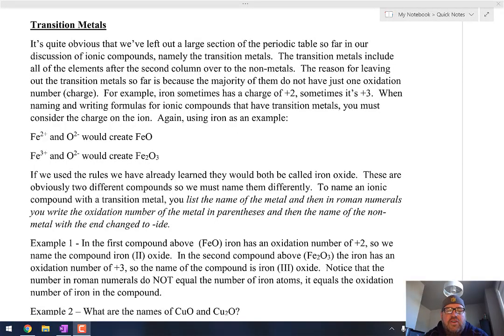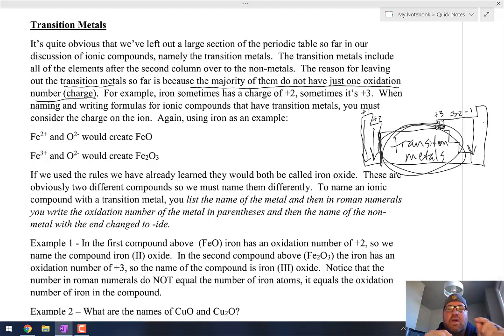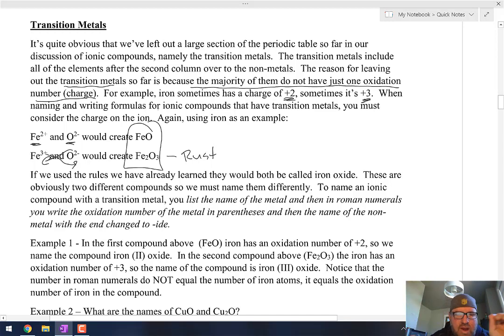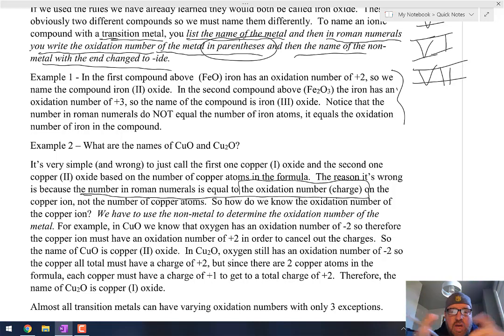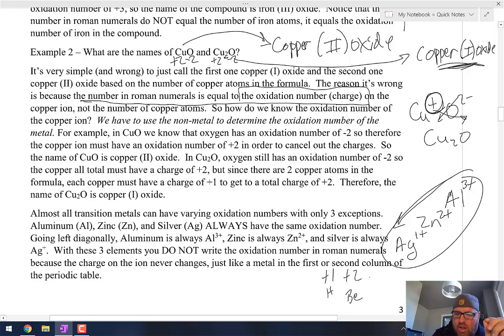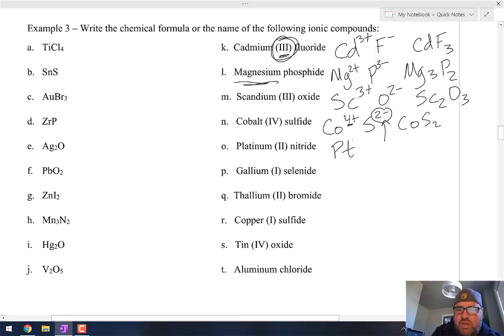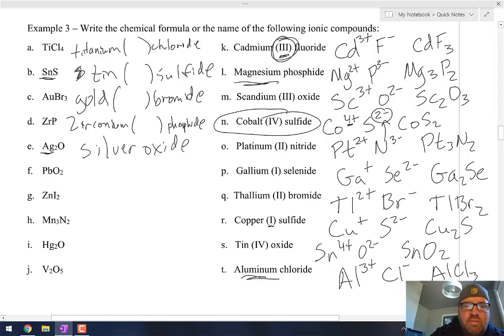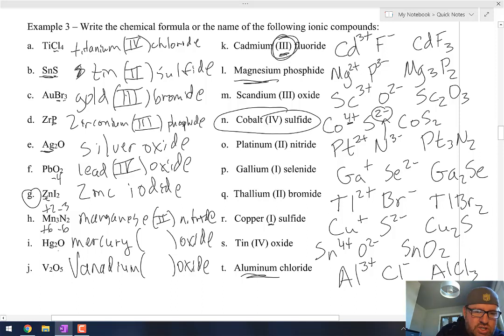Unit 3 Lesson 3.4 - Binary Ionic Compounds with Transition Metals